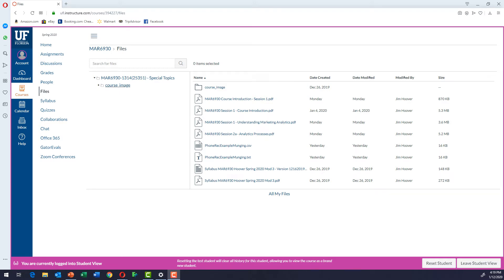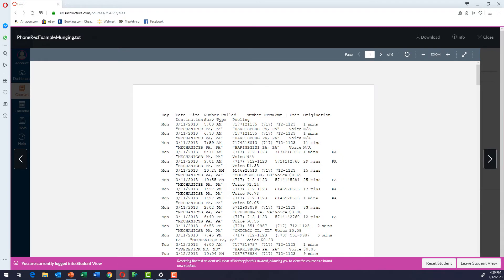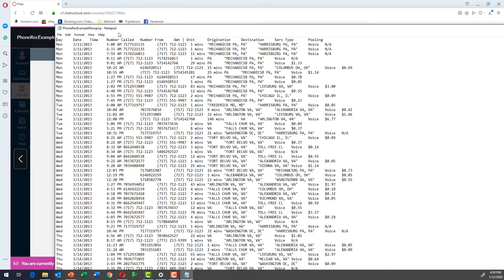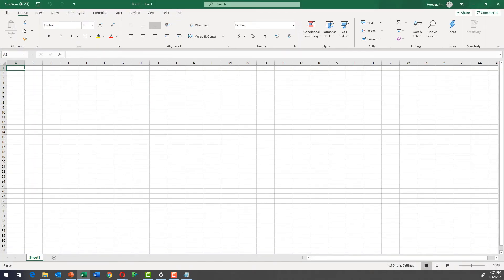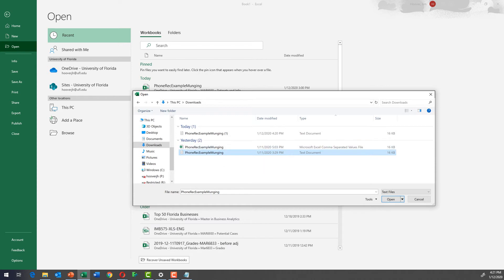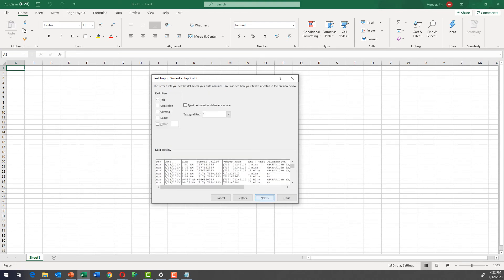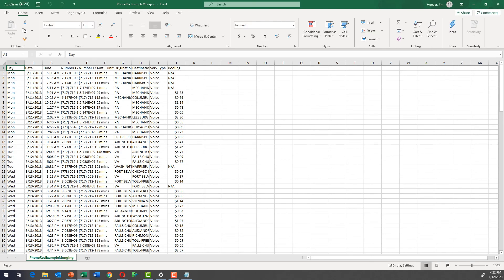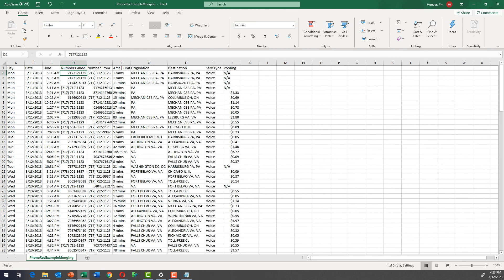Load Tab Delimited Text File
This video illustrates loading a Tab Delimited Text file into Microsoft Excel.